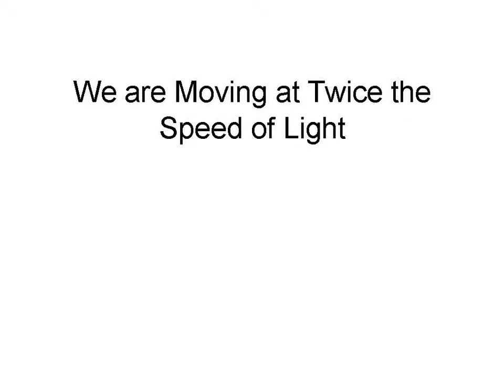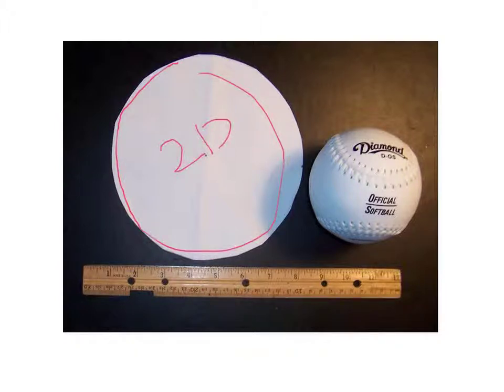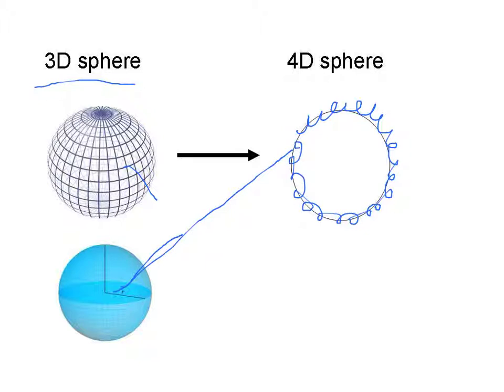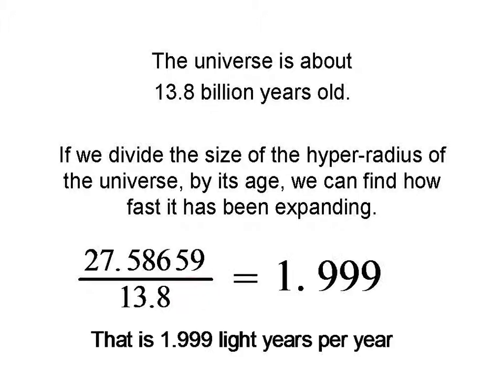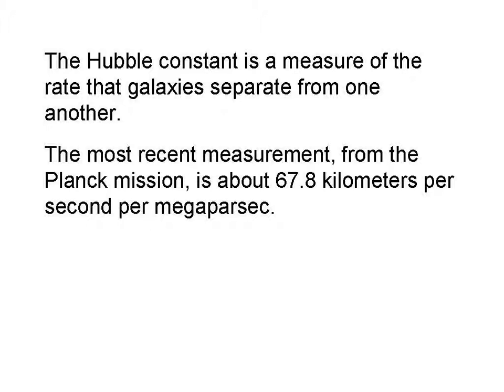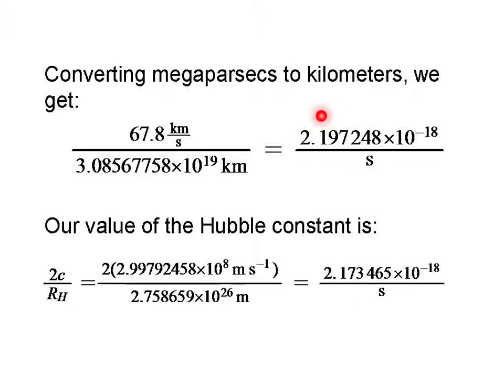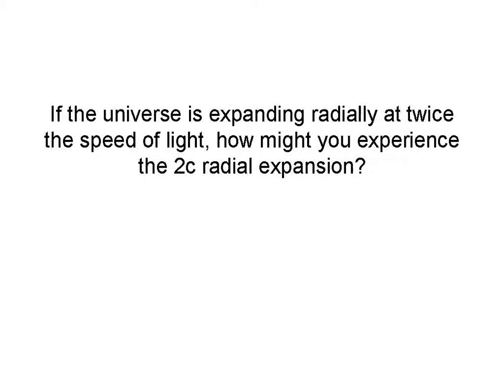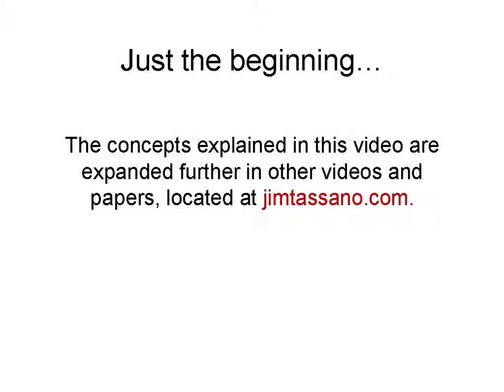We Are Moving at Twice the Speed of Light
The universe is the 3D surface volume of a hollow, 4D hypersphere expanding at twice the speed of light. Every point on the surface, which is every point in the universe, is moving into the fourth dimension at twice the speed of light. Powerful support comes from the observation that the circumferential expansion of the hyperverse matches the Hubble constant.